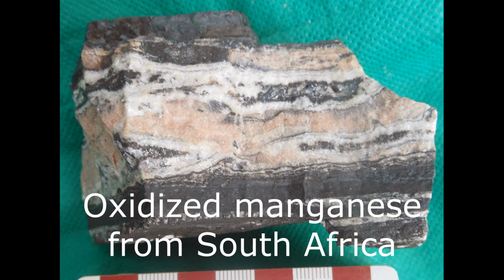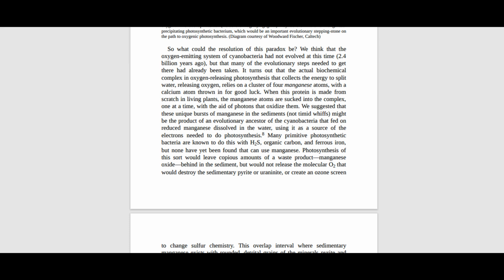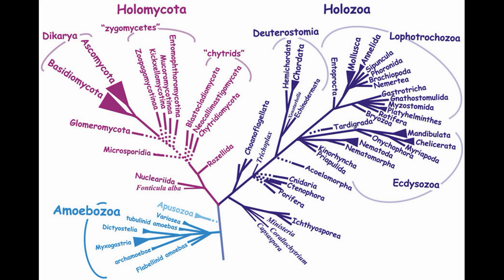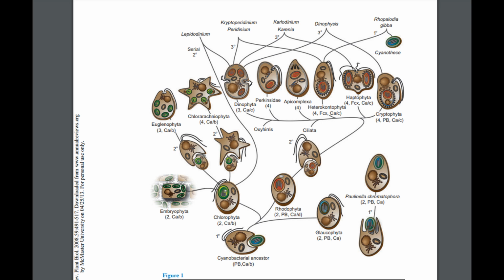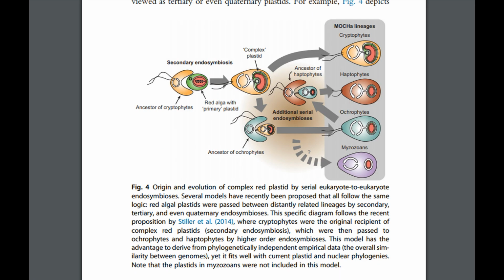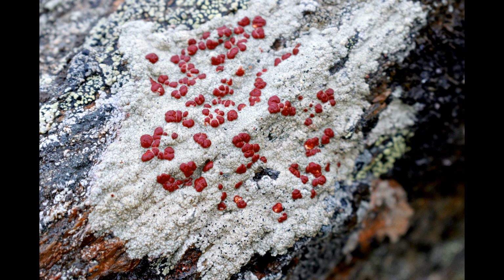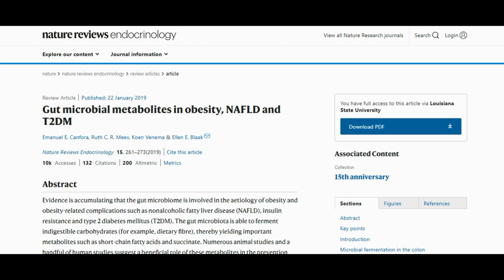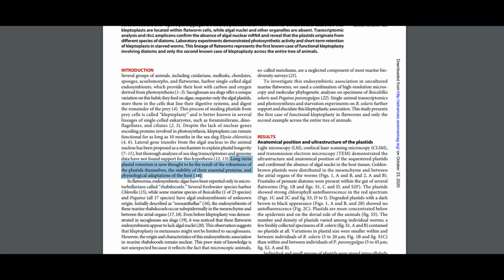Passing Chloroplasts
The evolution of chloroplasts and kleptoplasty. For ExCultBaby. All pictures are from Google.
“Multigene eukaryote phylogeny reveals the likely protozoan ancestors of opisthokonts (animals, fungi, choanozoans) and Amoebozoa”
“Chromera velia, Endosymbioses and the Rhodoplex Hypothesis—Plastid Evolution in Cryptophytes, Alveolates, Stramenopiles, and Haptophytes (CASH Lineages)”
“A new case of kleptoplasty in animals: Marine flatworms steal functional plastids from diatoms”